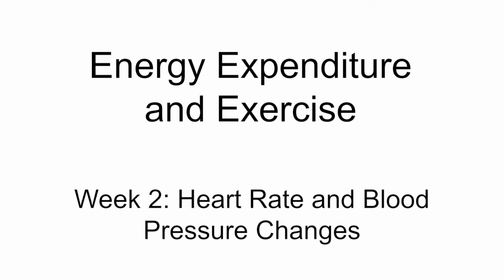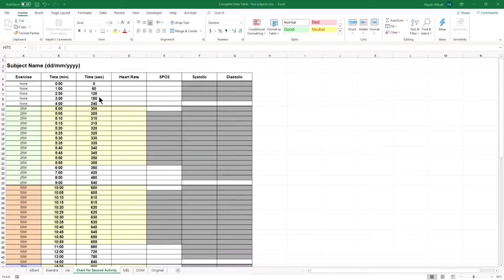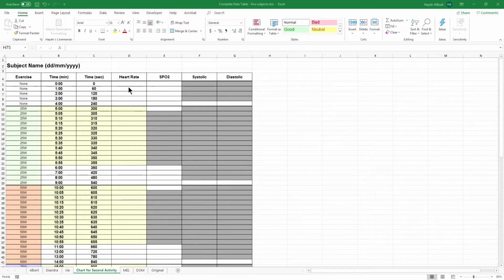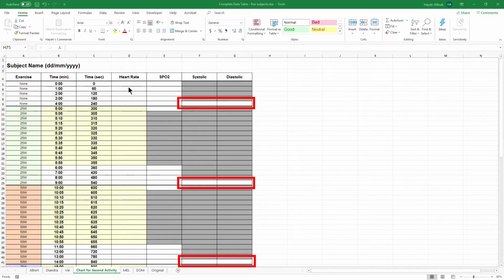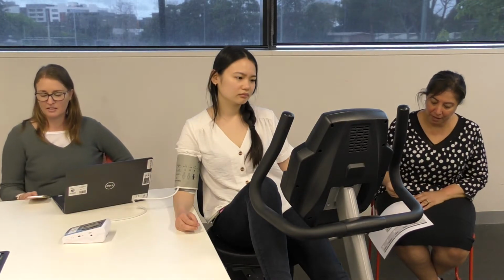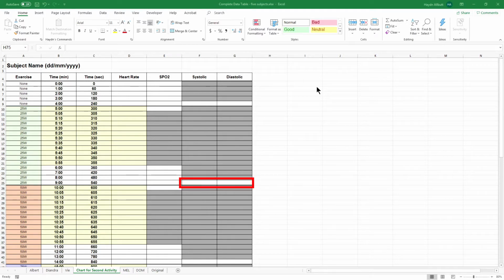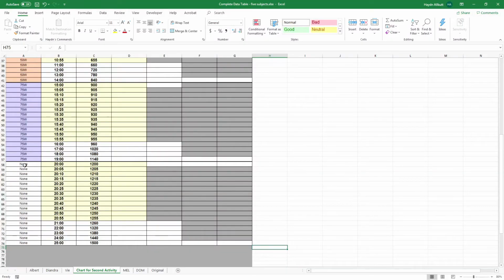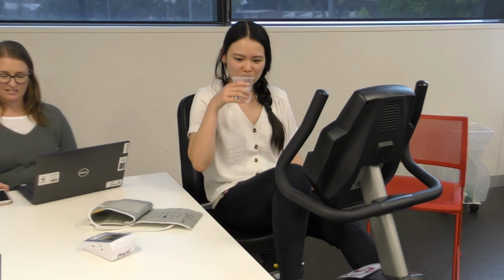PHSI2X08 Exercise Physiology - Week B Measurements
In this video we look at how the experiments would have run in the face to face version of the class to give you a better idea of where the data you are analysing has come from.